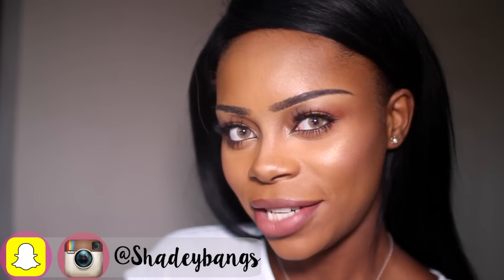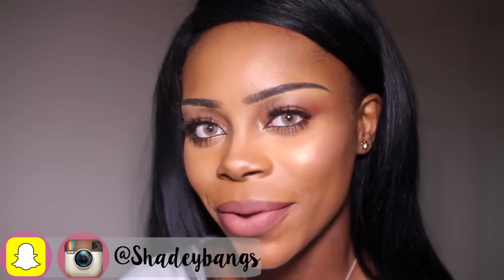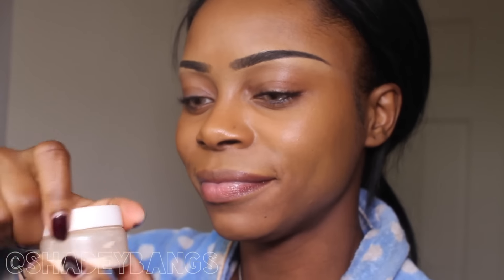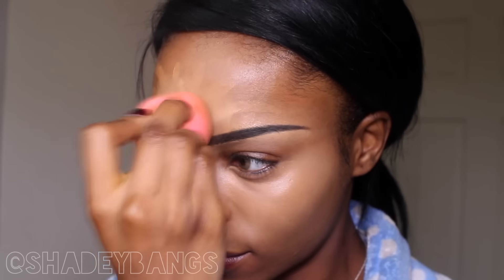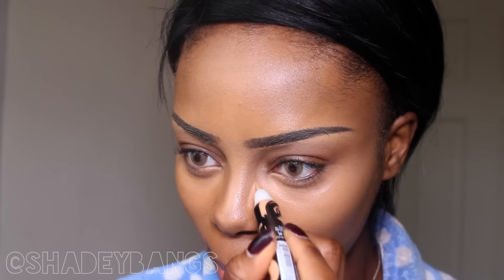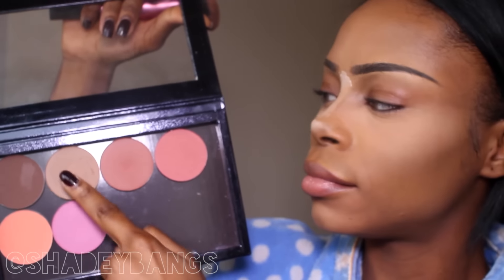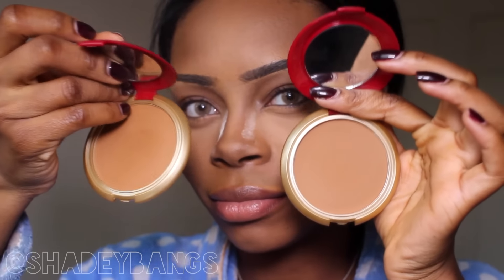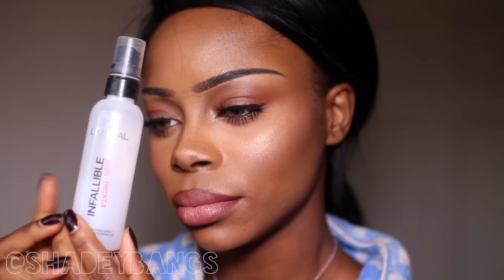DRUGSTORE Highlight & Contour Routine for Dark Skin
Today's video is my drugstore foundation routine, where I show you how I highlight and contour! This video is especially for my dark/brown skin girls and includes affordable products from Black Opal, Nicka K, NYX and Makeup Geek. If you like this video then share it to your friends and family. If you share it and tag me on twitter or snap me, then I'll make sure to send you a message!

Remember to L I K E • C O M M E N T • S H A R E • S U B S C R I B E ☼

﹍﹎ Products Mentioned ﹉﹊

Black Opal Creme Stick Foundation (Nutmeg)
Black Opal Creme Stick Foundation (Truly Topaz)
Coty Airspun Loose Powder (Translucent)
Vital Full Cover Long Wear Concealer (07 Sable)
Nicka K New York HD Concealer (Light Brown)
NYX Sculpt & Highlight Face Duo (Cinnamon)
NYX Cream Highlight & Contour Palette (Deep)
Makeup Geek Contour Powder Pan (Complicated)
Makeup Geek Contour Powder Pan (Scandal)
Absolute New York Pro Bronzer (Dark)
BF Classic Pressed Powder (No:PP-108)
BF Classic Pressed Powder (No:PP-109)
Kiko Long-lasting Wet & Dry Use Eyeshadow (208)
Sephora Colorful Blush (Summer Fling)
Sephora Colorful Blush (Chivalry)
Makeup Revolution Vivid Baked Highlighter (Golden Lights)
Lush Tea Tree Water
L'Oreal Infallible Fixing Mist

~Eyebrows~

Soap & Glory Archery 2-in-1 Brow Filling Pencil & Brush (Hot Chocolate)
NYX Eyebrow Gel (Black)

~Lips~